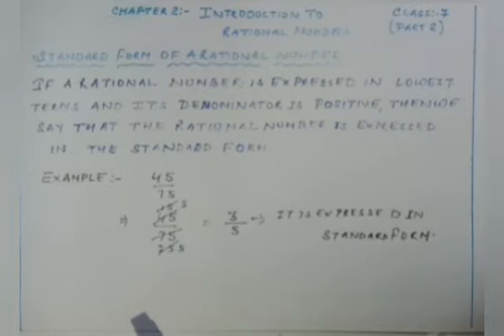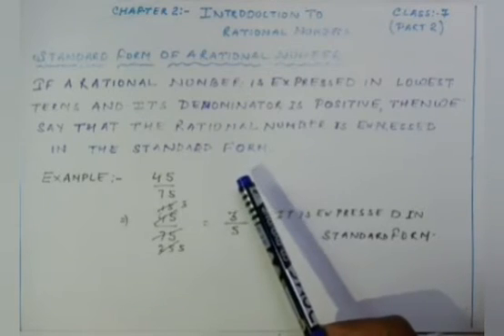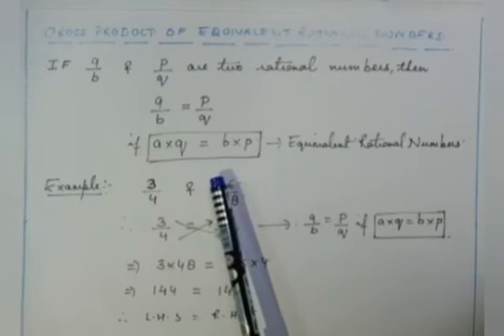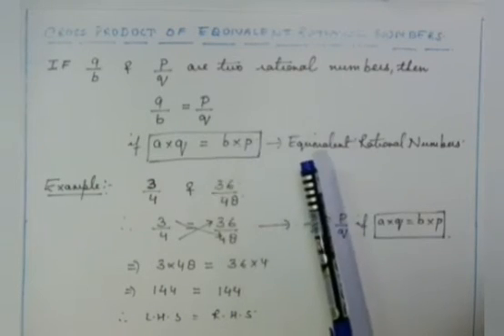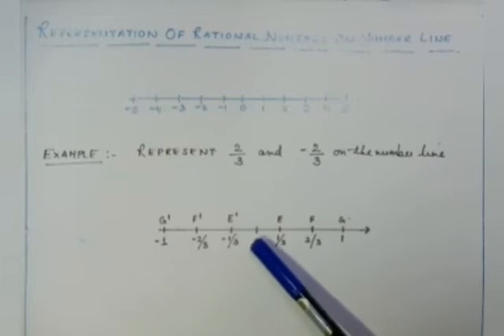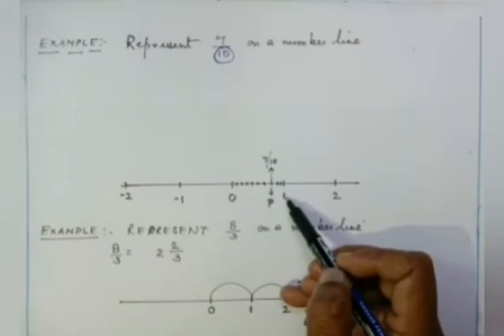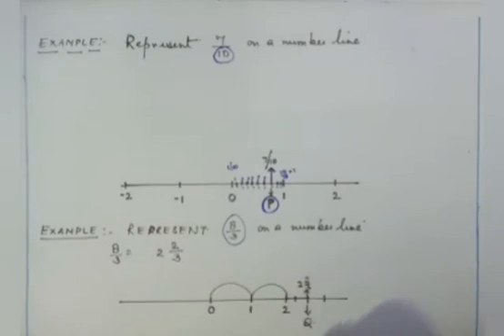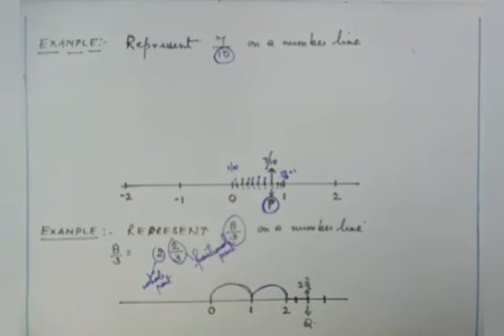Class VII Maths-Ch-2 Introduction to Rational Numbers Part-2